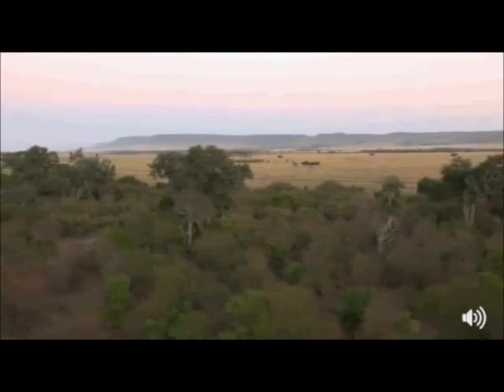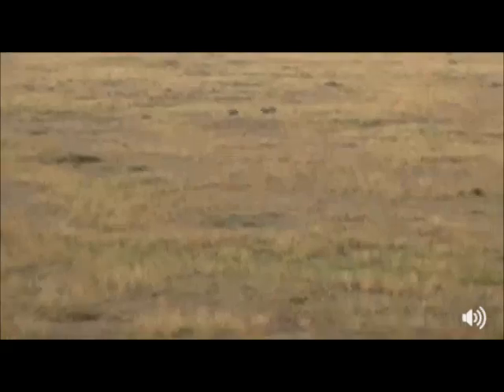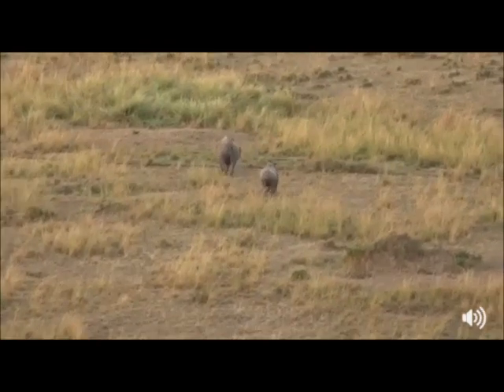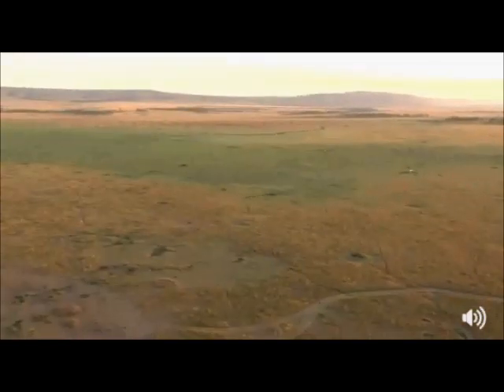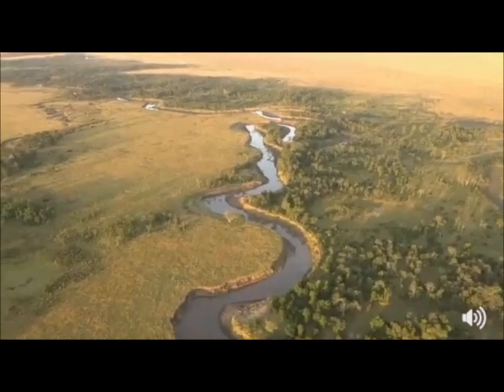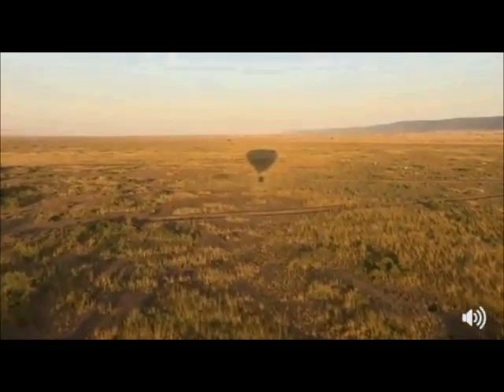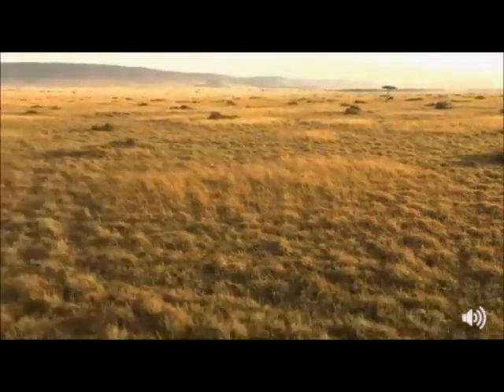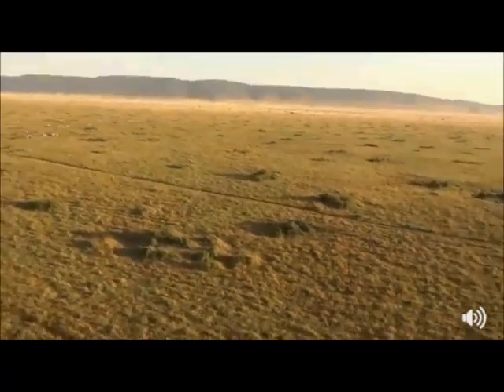Governor's Balloon Safaris Face Book Live : How Air Balloon Ride with James and Senzo July 01, 2017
Early this morning James and Senzo took us for a Hot Air Balloon ride !  They even saw a mother and baby Rhino

Courtesy of Wild Earth TV, Angama Mara ,Safari Live ,Face Book Live
and Governor's Balloon Safaris